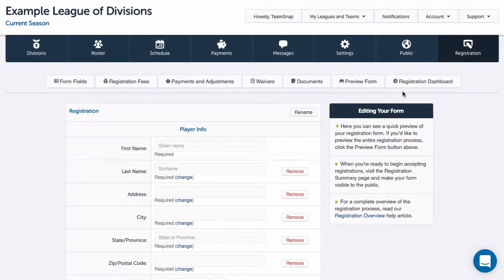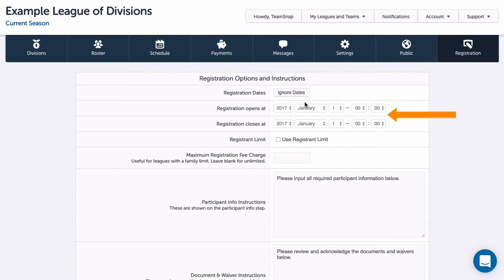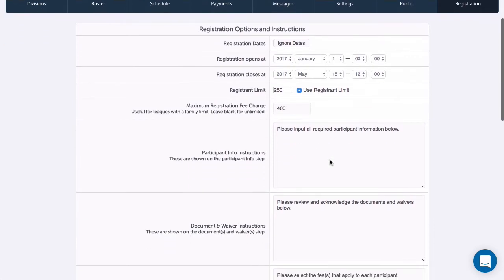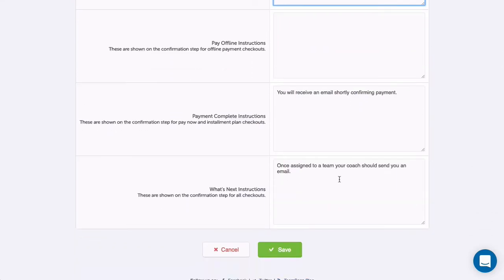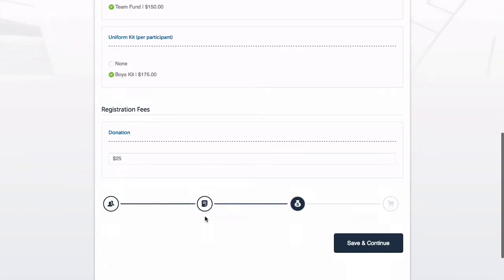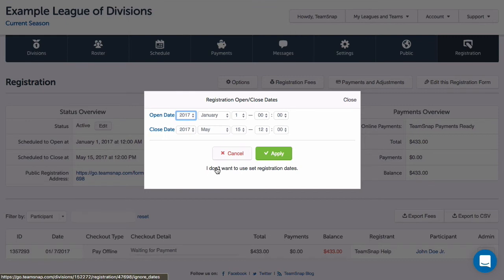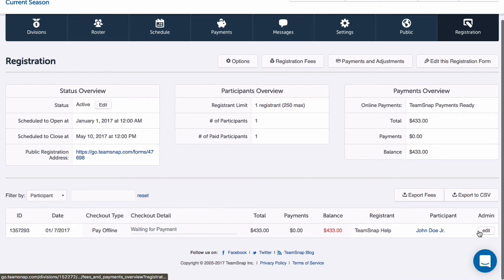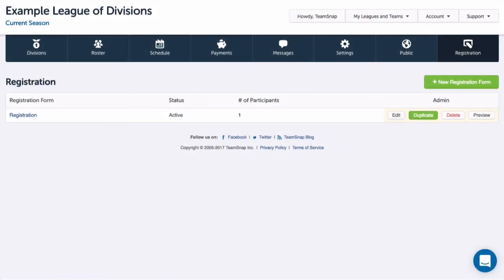Registration Step 5: Finalize and Activate Form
Ready to finish up? This video will explain how to add custom instructions and open your form to start accepting registrations!